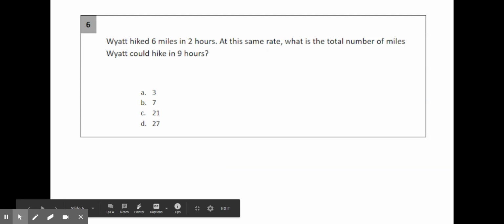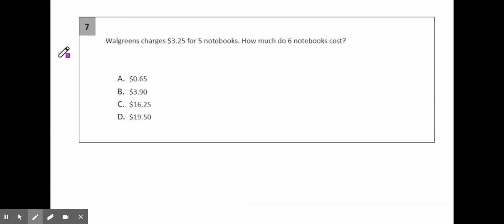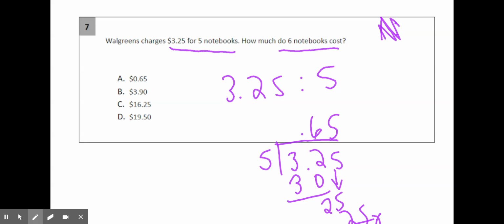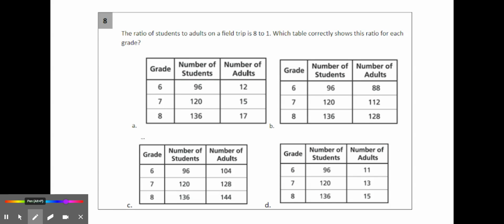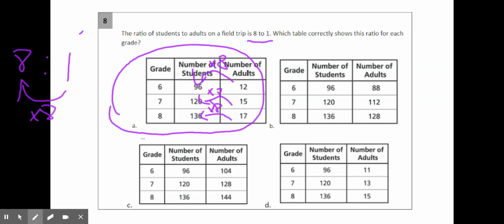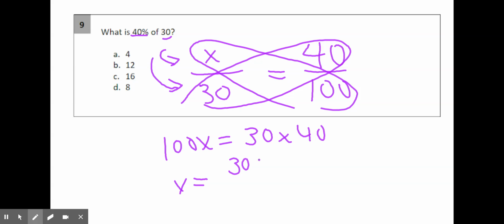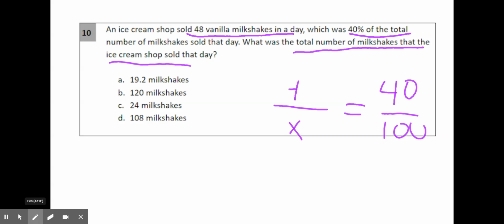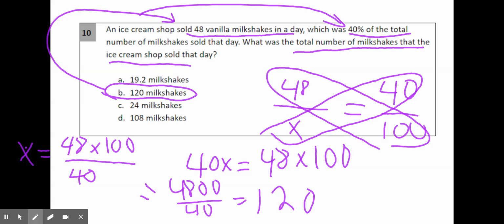Part 2: Unit 2 Test Corrections